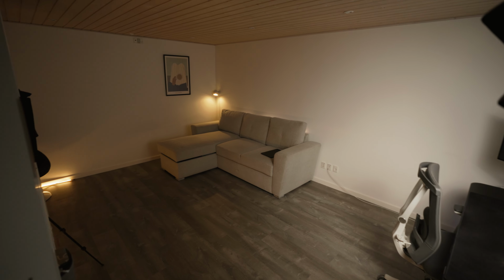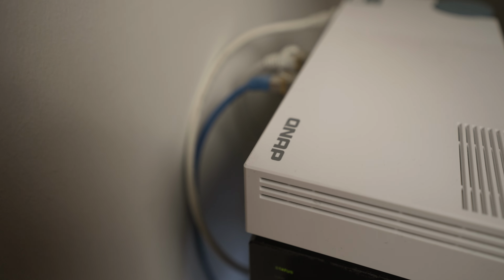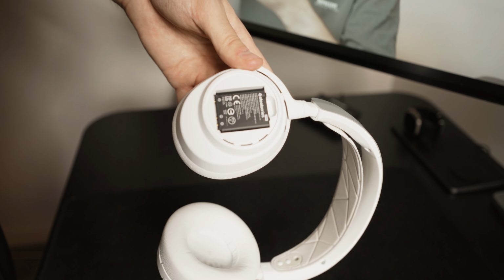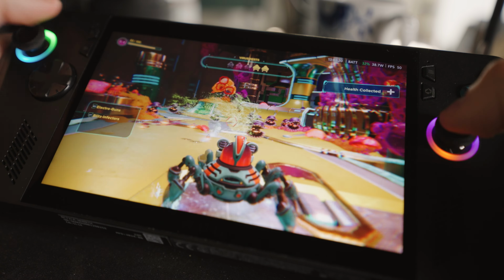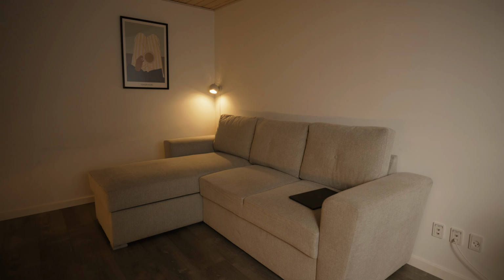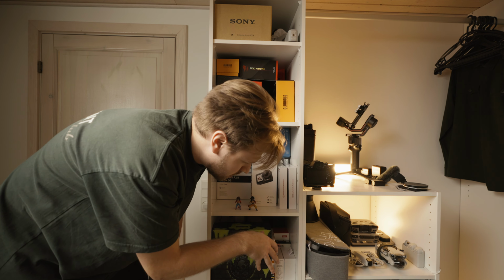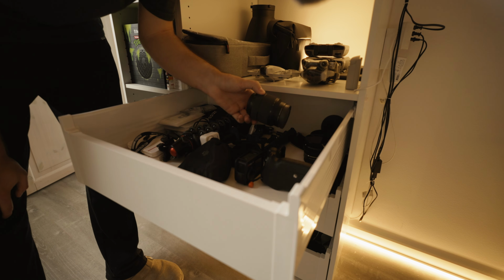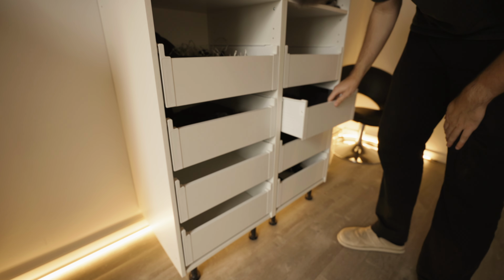Desk Setup + Room Tour 2024 Q4!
Productivity Keyboard
Productivity Mouse
Main Camera
Wireless Charging Pad
Memory card reader
Portable SSD
NVME SSD's
HDD 1
HDD2 2x
Network Switch

Lights
Amaran 200D (s)
Aputure Light Dome III
Philips Hue Play
Philips Hue Outdoor 5m
Twinkly lightstrip

Save 10% with the code "Ekstra" on Zhiyuns site
Save 10% with the code "ZY10TOZXQ510" on Amazon

Get my Lightroom Preset pack here, to get your photos looking like mine

I had a messy office in a garage before but now I've upgraded a bit. In this new space it should be easier to store things away while still being organized, but we'll have to see. Hope you like the new space!

Camera gear.
Main camera
Secondary camera
Lens used for vlogs
ND filter
72mm to 82mm step up ring
Camera bag
Shotgun Microphone
Wireless Microphone
Drone ND filters
Mini Action Camera
Action Camera
Memory cards for Full-Frame Camera
Memory card reader
Main Video Light
Main Softbox
Video color tool
Photo color tool
Strap - PGYTECH camera shoulder strap

Tech Products.
DaVinci Resolve SpeedEditor
Productivity Mouse
Productivity Keyboard
Gaming Mouse
Gaming Keyboard
Drawing Tablet
Main Windows Laptop
Main Macbook Laptop
Interview Microphone
Earphones - Denon PerL Pro
Powerbank - ANKER MagGo 5000mAh